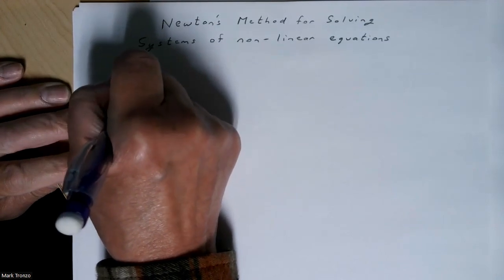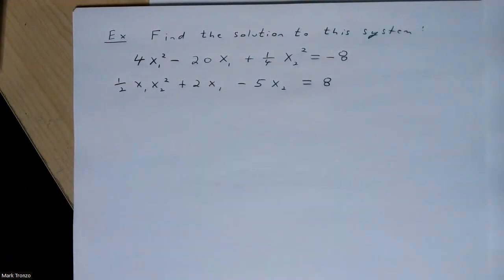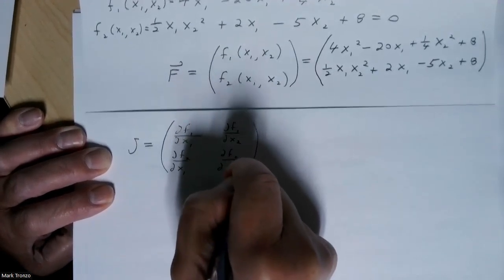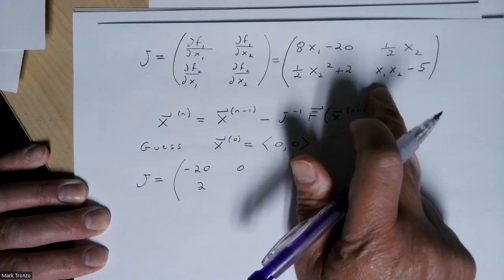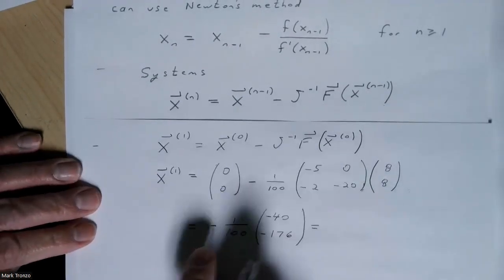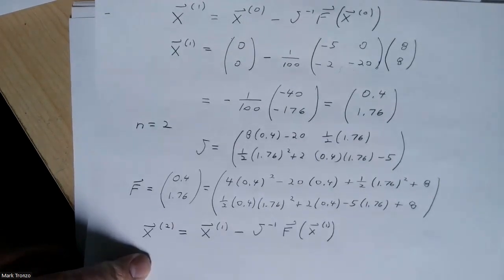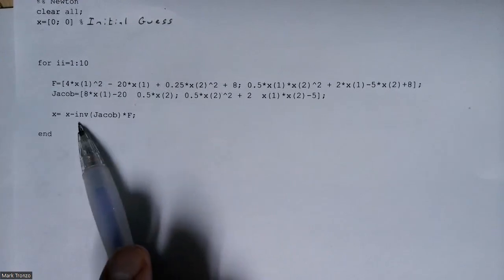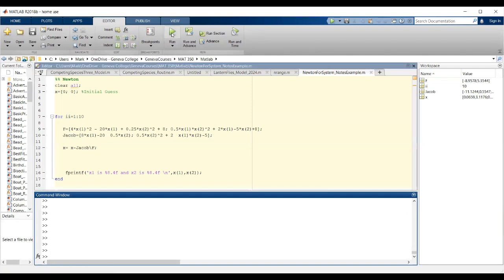Numerical Methods: Newtons Method For a System Of Equations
00:00 Review of Newton's Method for a Single Equation
02:00 Newton's Method for Systems of Equations
03:48 Example of Newton's for Systems
22:10 Matlab Code